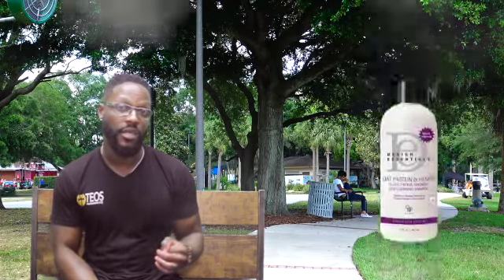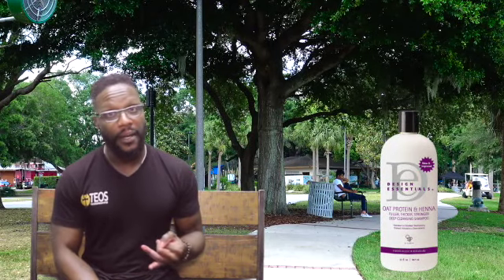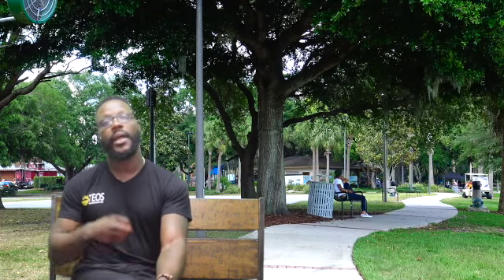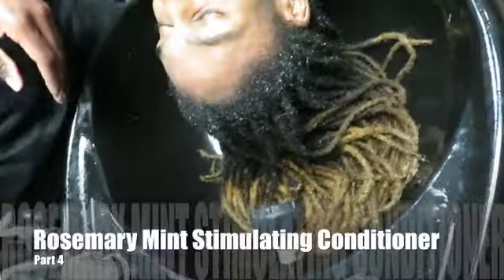THE LOC SHAMPOO PROCESS